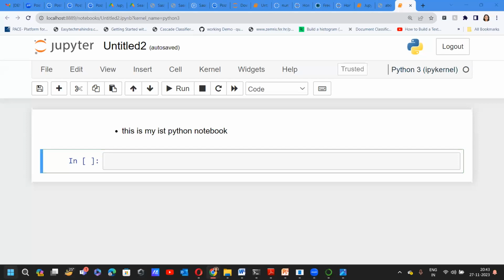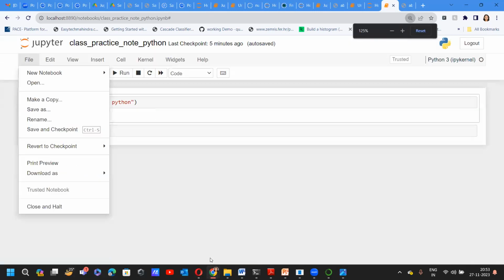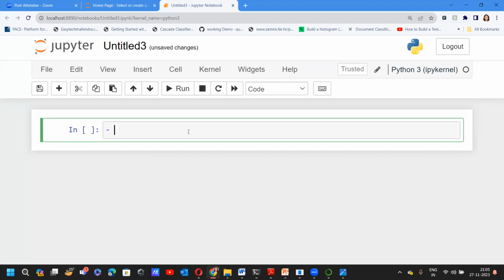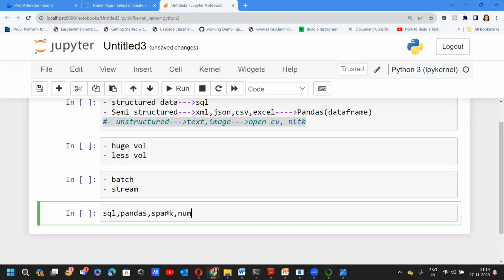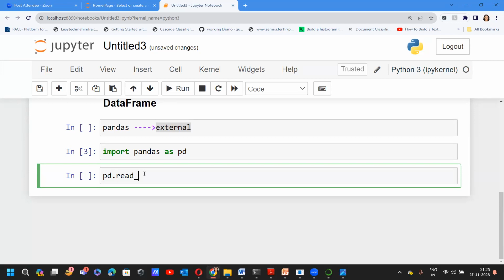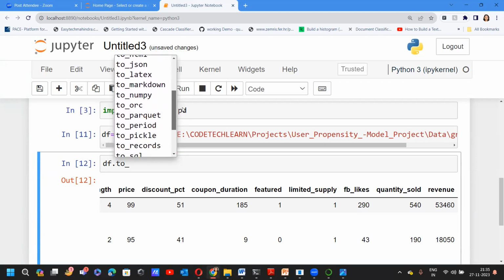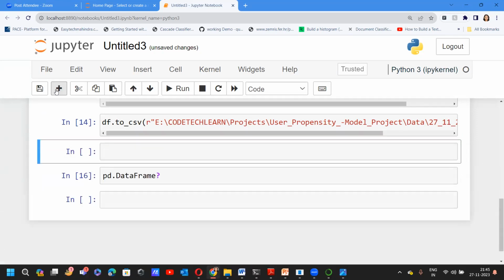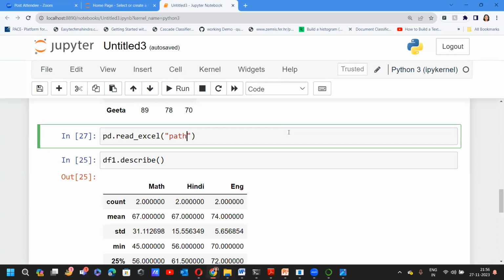Artificial Intelligence tutorials || Demo - 1 || by Mrs. Sasmitha On 27-11-2023 @8:30PM IST